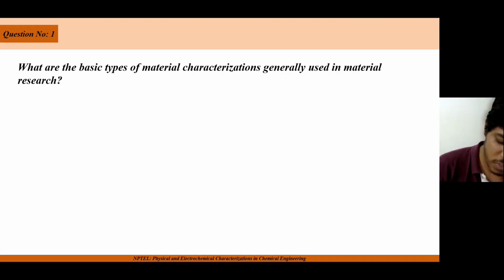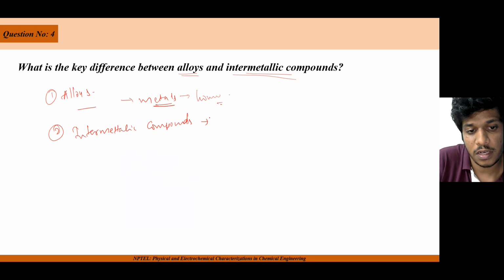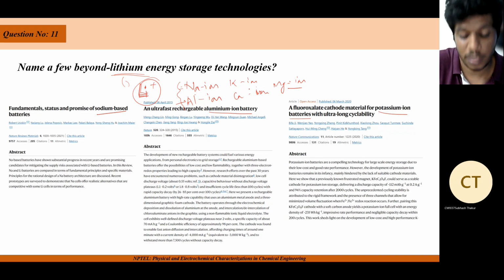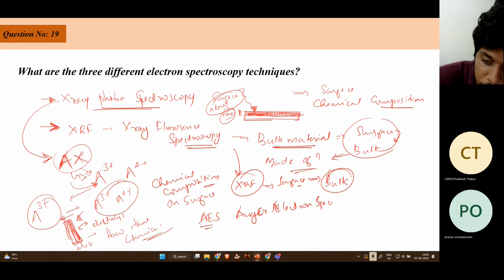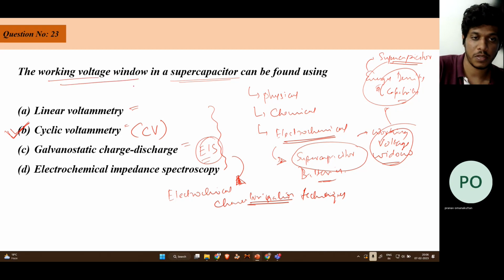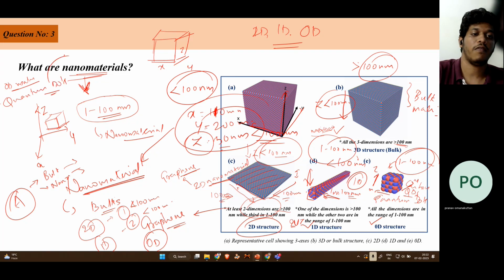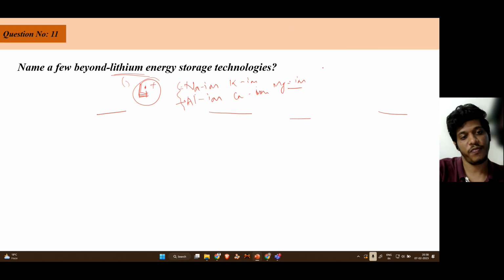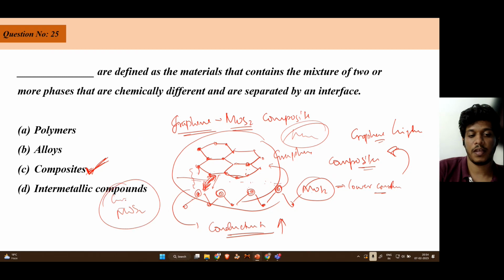Online Tutorial || Physical and Electrochemical Characterizations in Chemical Engineering || Week 1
NPTEL course on ''Physical and Electrochemical Characterizations in Chemical Engineering''
Course instructor: Prof Tamal Banerjee (IIT Guwahati)
Live session by: Rahul R (PMRF, IIT Kharagpur)

Information on the various properties of materials are the key to unlock and analyze their suitability for various futuristic applications. The course Physical and Electrochemical Characterizations in Chemical Engineering aims to address these aspects fundamentally and practically in the field of Chemical Engineering and allied disciplines. The study span during the course includes the fundamental principles of various instrumentation techniques, which include spectroscopy, surface and electrochemical characterizations, and mechanical stability. Upon successful completion of the course, students are expected to be conversant with various characterization techniques including characterization of bio/nanostructures and nano/bio/smart materials. They are expected to become competent in carrying out analysis on the structural, thermal, chemical and mechanical properties of materials.